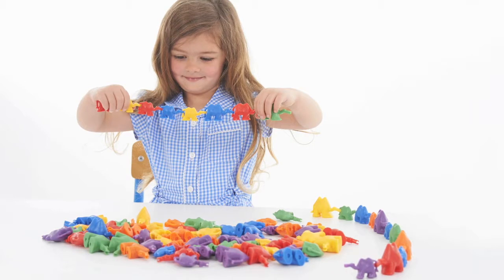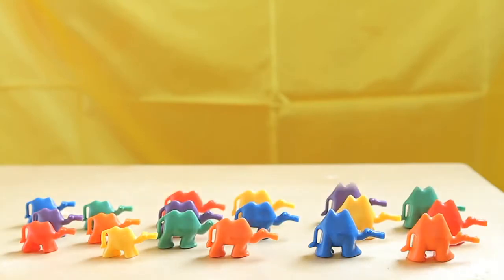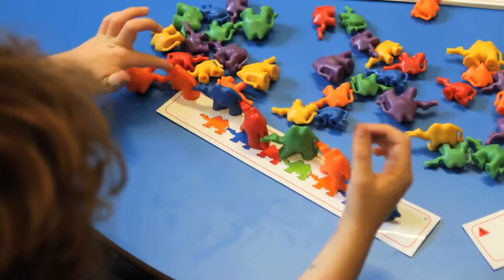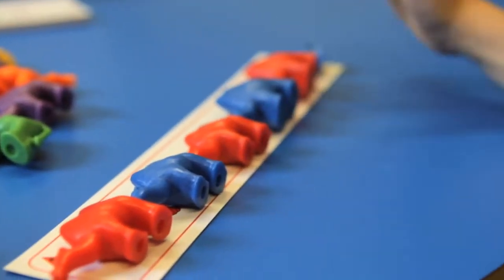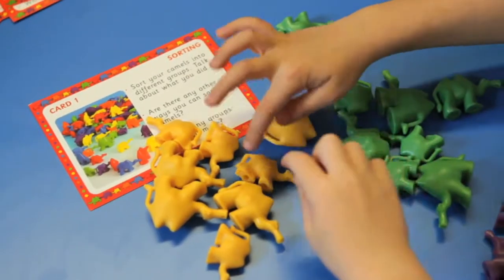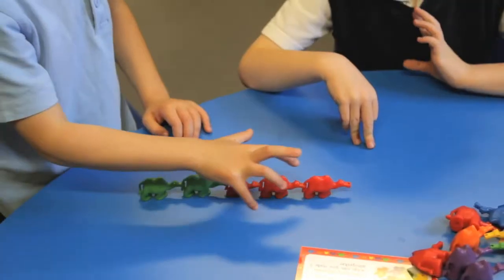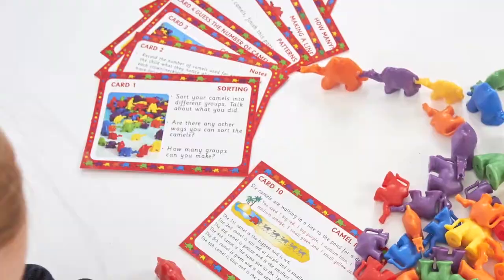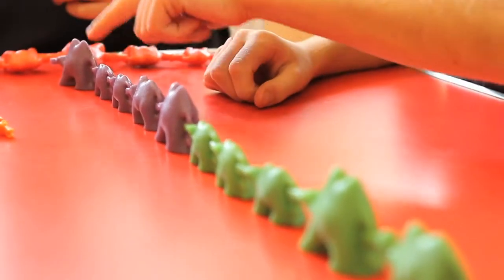TickiT 3D Connecting Camels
Meets numeracy curriculum requirements. Explores number, algebra, shape and space, measurement and data. Promotes counting, number recognition, estimation and mental maths recall. Cyclic patterns, perimeters and measuring can be explored by connecting camels together.